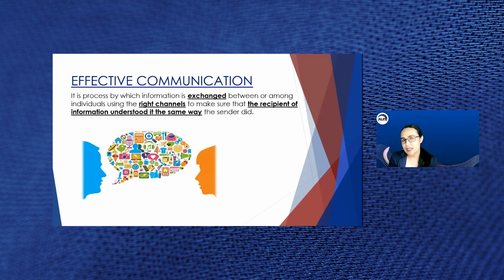Effective Communication Skills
The main objective of this Communication Skills training is to enhance your ability to communicate in the workplace. It teaches you how to engage and persuade during various situations. This training offers practical, effective tools to enable precise and effective communication. Regardless of whether it is a face-to-face interaction or an email exchange, the ability to connect with others is a crucial component of lasting success.

In today’s competitive business world, whether you are working in a vast corporation, a small/medium business, or even in a home-based firm – you should possess superior communication skills to be successful. The ability to communicate effectively does have a profound positive impact on your professional life.

You can learn and practice different types of communication skills to help you become an effective communicator. These skills work together, making it essential to practice communication skills in different contexts whenever possible.

This communications training course helps people communicate appropriately and clearly in all situations. It is also an excellent course for everyone as the benefits can positively affect every aspect of life. Learn to understand how you communicate, how others communicate and adjust to meet their needs. Discover how effective communication is greatly improved by understanding communication preferences and overcoming communication barriers.

ALPS (Advanced Learning Programs) your preferred training partner.

We aim to bring the best in-class training programs for you and your organization. We use interactive activities, up-to-date case studies and tailor fitted learning outcomes that will surely suit your training and development needs.